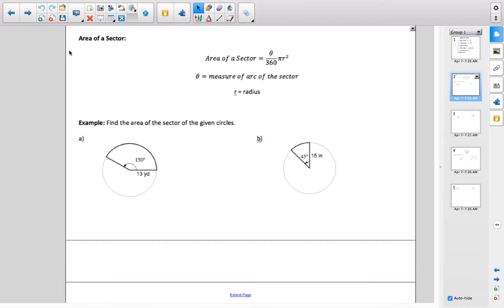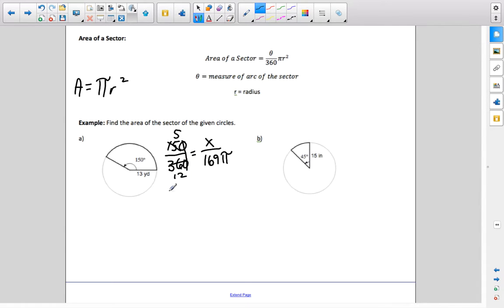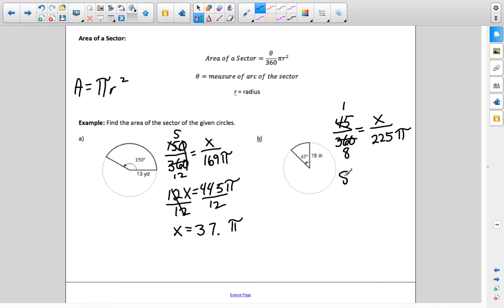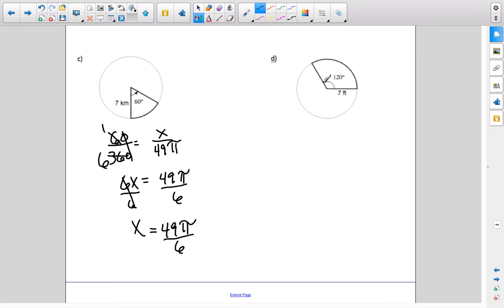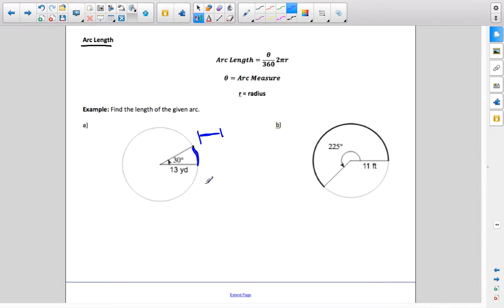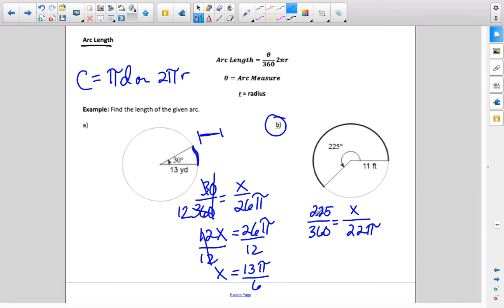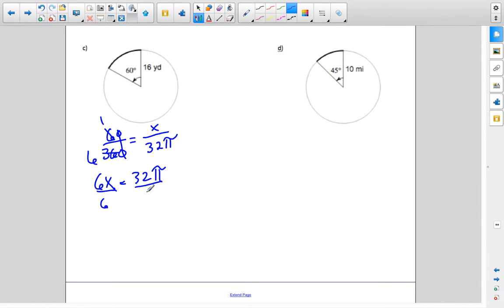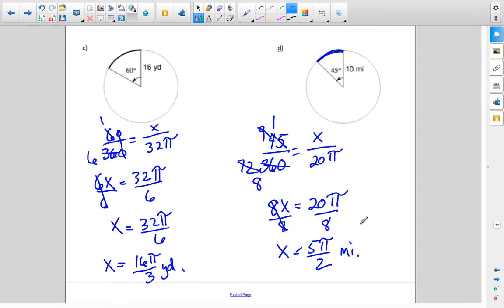notes day 7